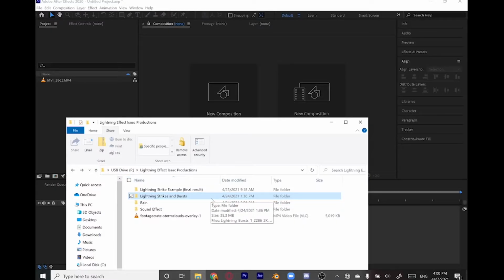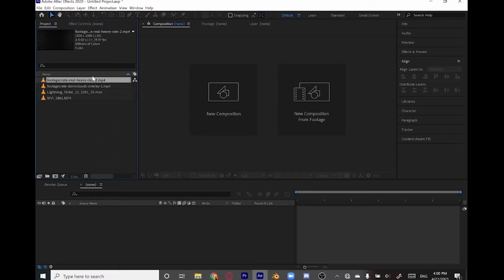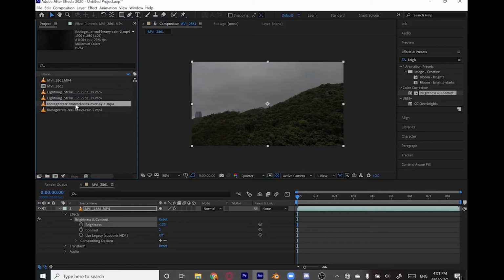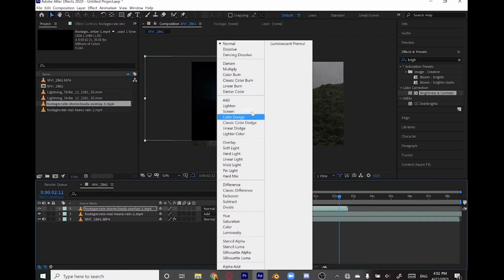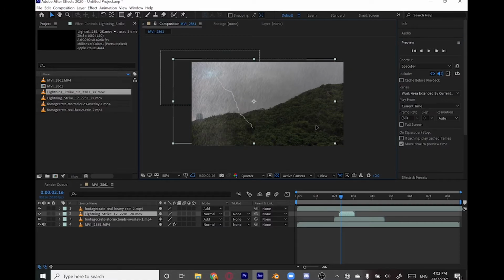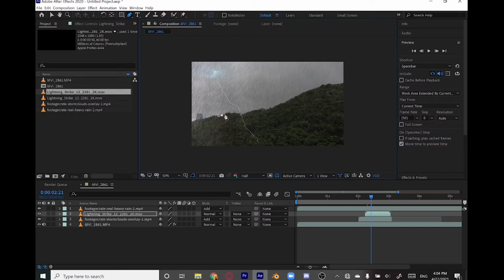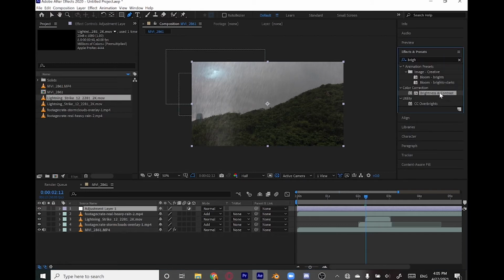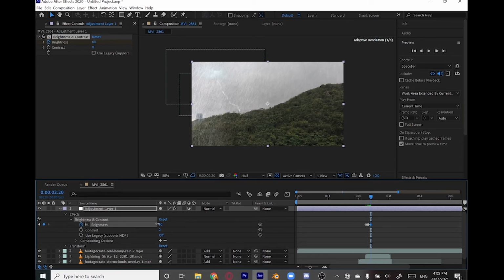How to make a realistic lightning storm inside After Effects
- This is the assets for this video!